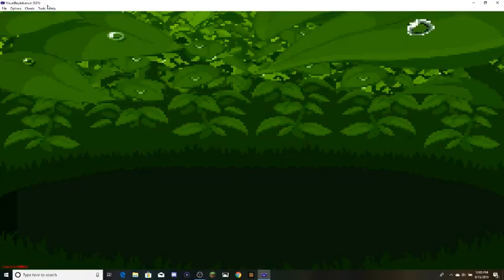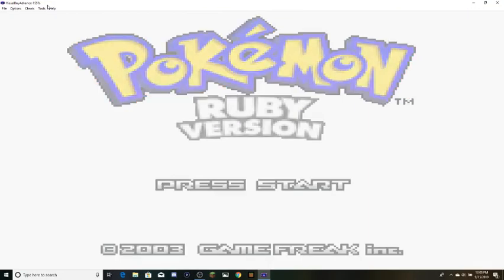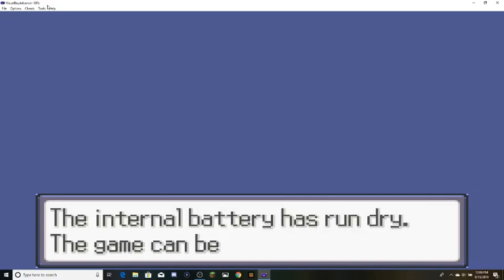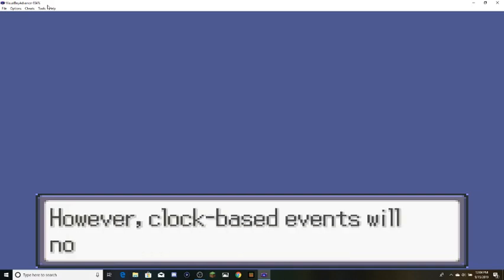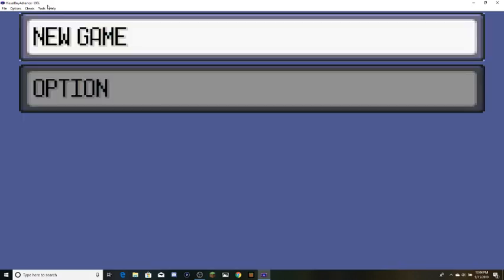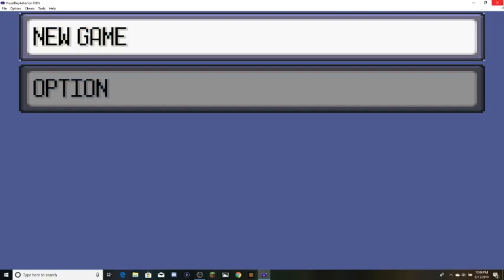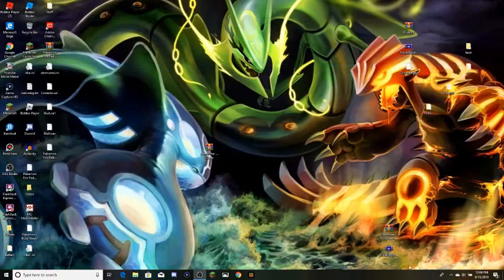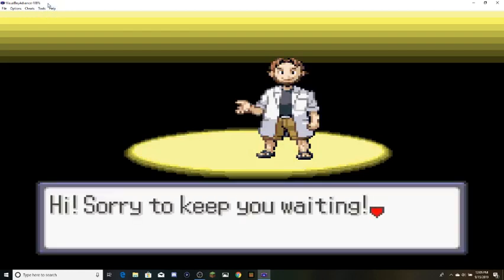Internal battery Has Run Dry (VBA Tutorial)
Hey guys, and I made this video due to some comments on my last video, and here is a tutorial on how to fix the internal battery has run dry issue.